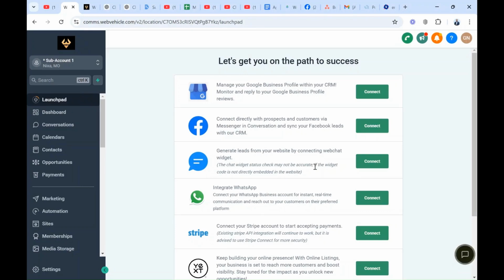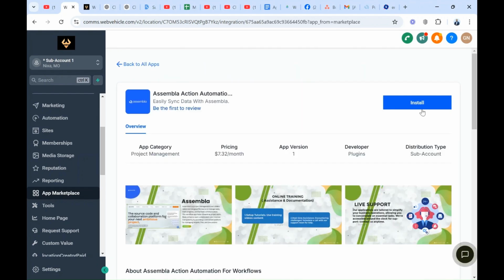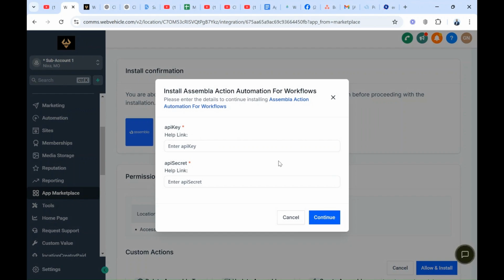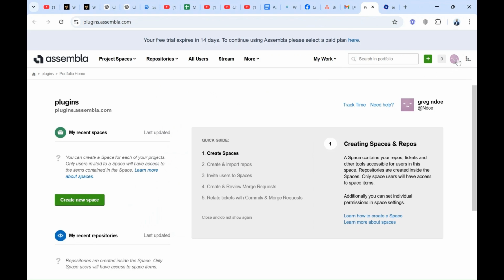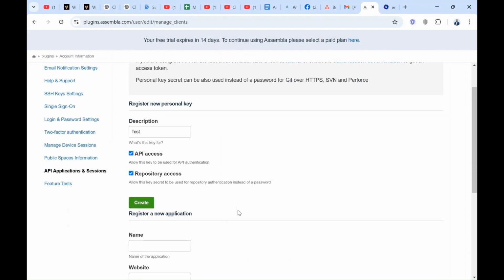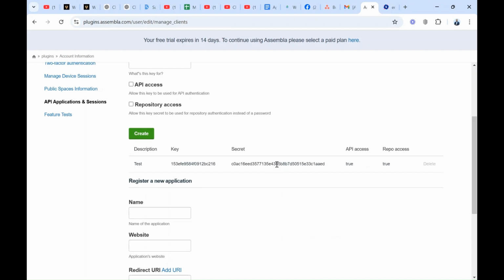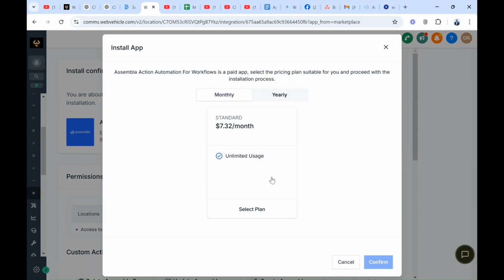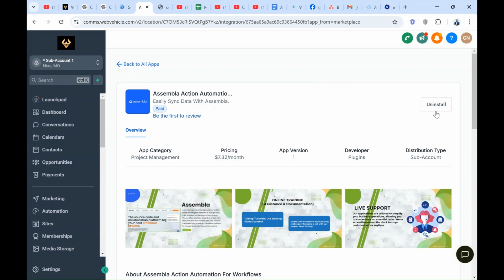How to Connect Assembla with HighLevel Workflow actions in GHL. Integrate Assembla and GoHighLevel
"### Assembla Action Automation for Workflows | GoHighLevel Integration Tutorial

Welcome to this comprehensive tutorial! In this video, we’ll guide you through the process of setting up **Assembla Action Automation for Workflows** in GoHighLevel. This integration allows you to connect your Assembla platform with workflows, enabling seamless task automation and efficient project management. Let’s get started!

- How to install the Assembla Action Automation app from the GoHighLevel app marketplace.
- How to generate and use your Assembla API key and API secret for integration.
- How to connect Assembla to your workflows for seamless automation.

1. **Install the Assembla App**
   - Log in to your **GoHighLevel subaccount**.
   - Navigate to the **App Marketplace** and search for ""Assembla Action Automation.""
   - Click **Install**, grant the required permissions, and proceed with the setup.

2. **Retrieve Your Assembla API Credentials**
   - Log in to your **Assembla account**.
   - Go to **My Profile API Applications and Sessions**.
   - Create a new API application by providing a name (e.g., “Workflow Integration”).
   - Enable repository access and copy your **API Key** and **API Secret** for later use.

3. **Connect Assembla to Your Workflow**
   - Return to the app setup screen in GoHighLevel.
   - Paste the **API Key** and **API Secret** into the designated fields.
   - Confirm your plan and complete the installation process.

4. **Start Automating Actions**
   - Once connected, you can automate tasks, execute actions, and streamline project management directly within your workflows.

### Why Use Assembla Action Automation for Workflows in GoHighLevel?
- **Effortless Integration**: Connect Assembla with your workflows in minutes.
- **Save Time**: Automate repetitive tasks and eliminate manual work.
- **Enhanced Productivity**: Manage Assembla actions directly within workflows for a smoother experience.

- **Like** this video to support us! 👍

🚀 Take your workflow automation to the next level with **Assembla Action Automation for Workflows** in GoHighLevel! Get **unlimited access** to this app and more by visiting Start automating today!"